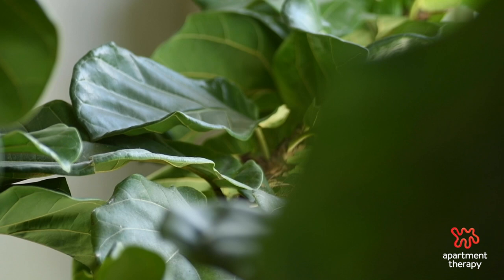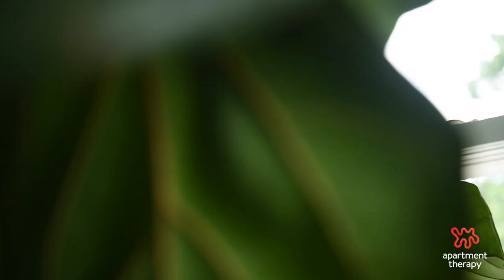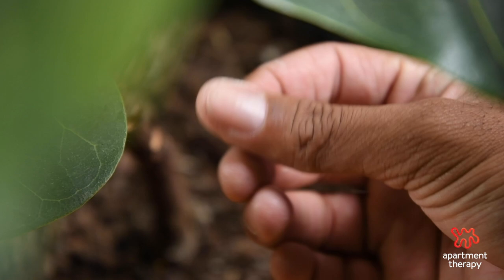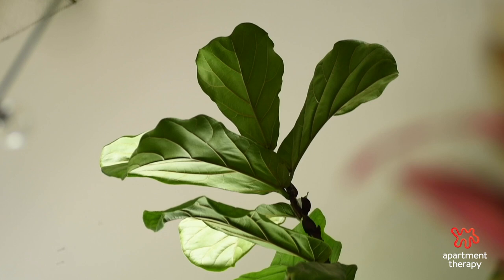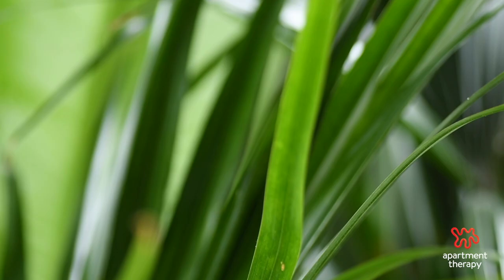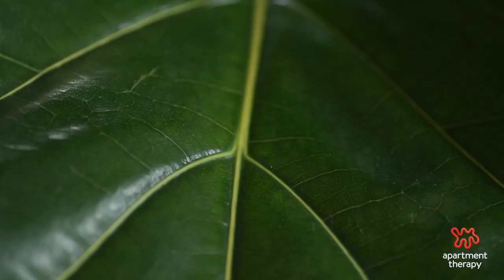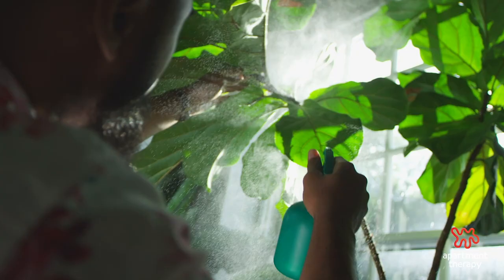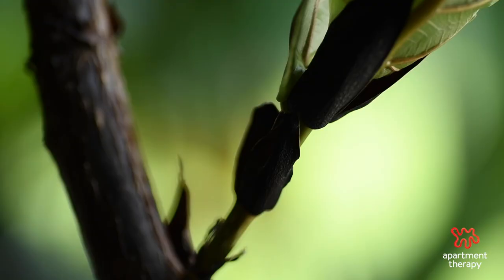Fiddle Leaf Fig - The Ultimate Guide | The Plant Doctor | Apartment Therapy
In this episode of The Plant Doctor, Hilton Carter gives us the ULTIMATE guide to caring for your Fiddle Leaf Fig.  Hilton covers everything you need to know, from naming your plant (pro tip: always give it a name) to what to do when you first bring your baby plant home from the nursery.  After this comprehensive plant tutorial, you will be the best plant parent on the block.

0:00 Introduction
1:24 Characteristics of Fiddle leaf figs
2:23 Do's & Don't's
2:46 Lighting for Fiddle leaf figs
3:23 How to track its growth process
4:21 Watering
6:08 Brown spot indicators
7:26 Edema: New growth
8:00 Repotting
9:15 Pruning & Cleaning
9:56 How to humidify properly
10:22 Promoting new growth
11:34 How to branch properly
12:47 Wrap-up